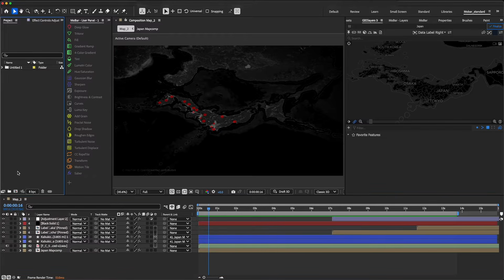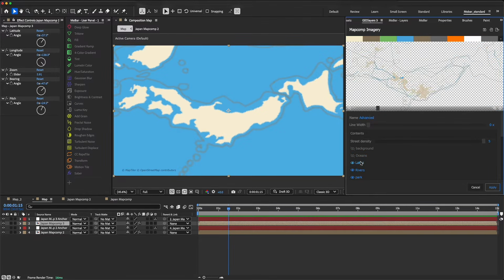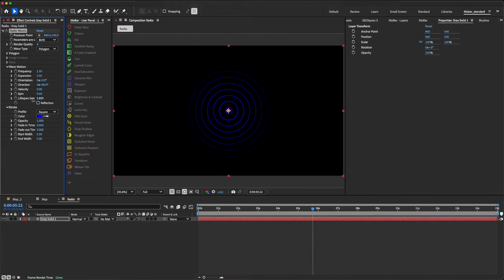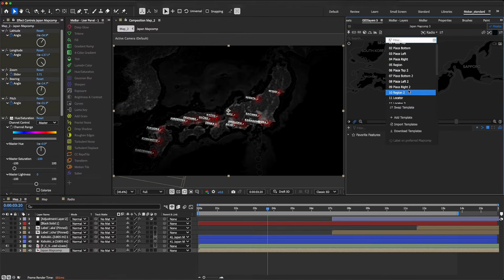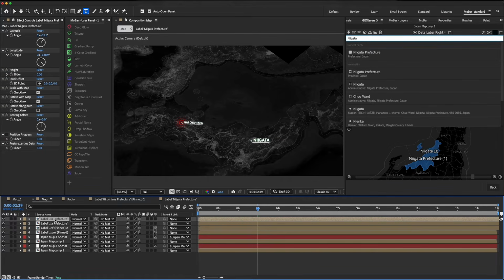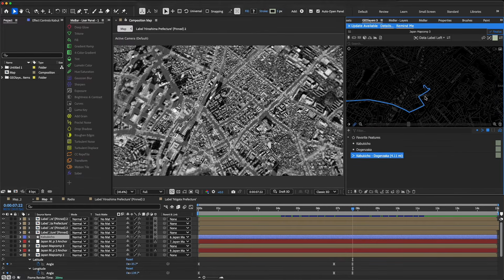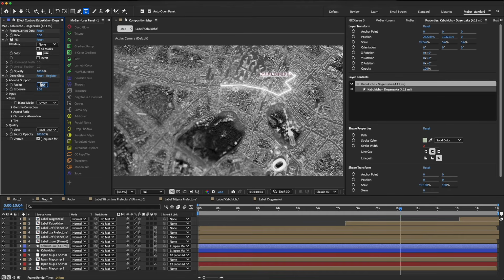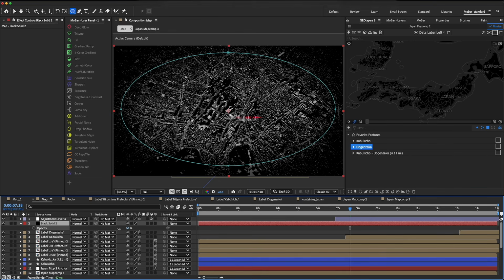Create a Map Explainer in After Effects || Geo Layers